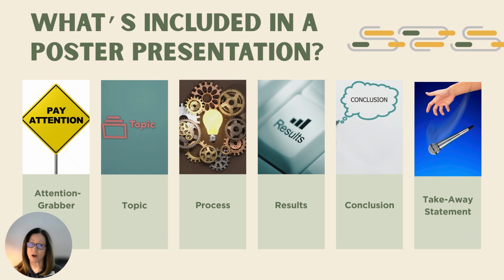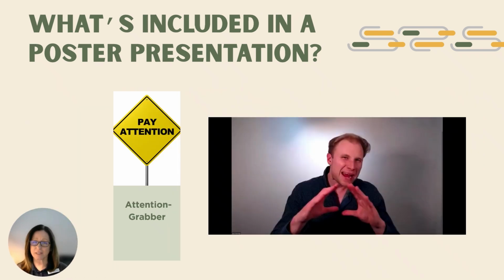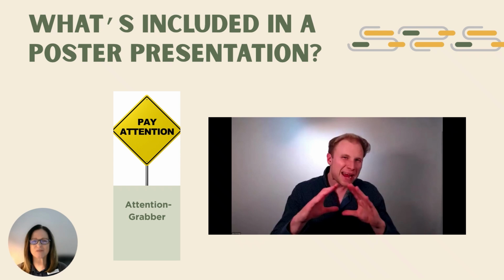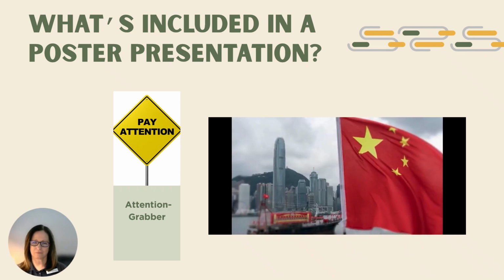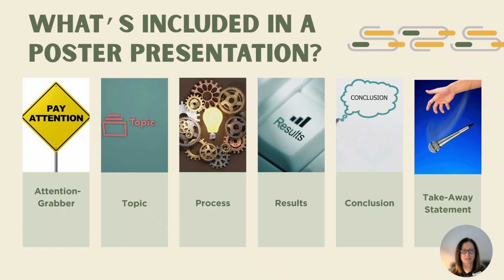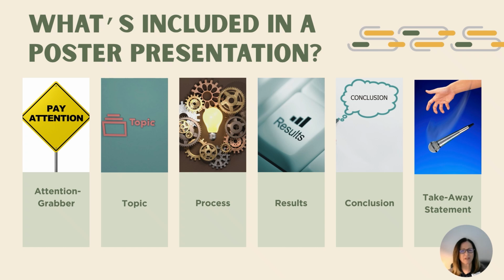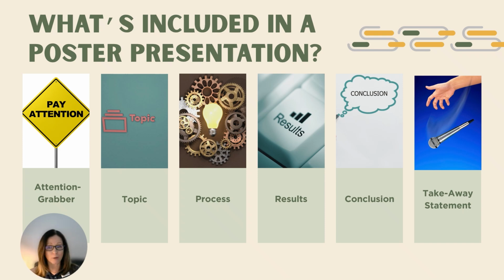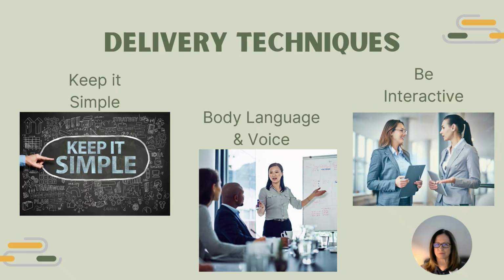CCSRS Poster Presentation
Celina Campus 2025/26